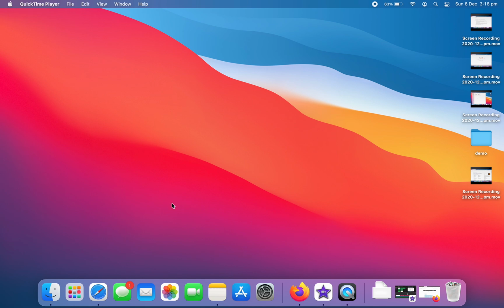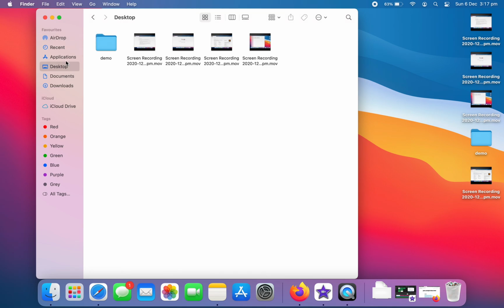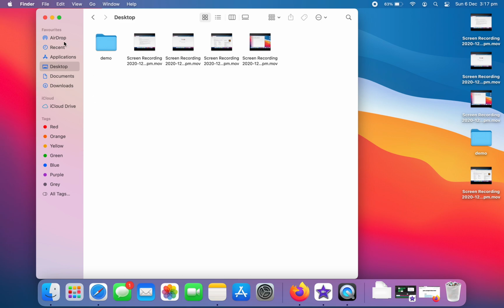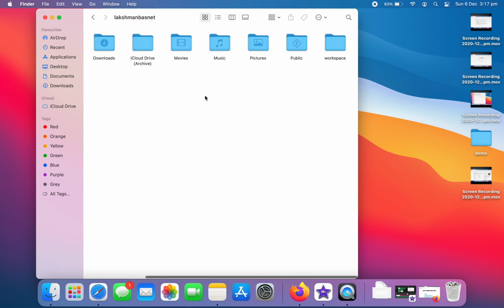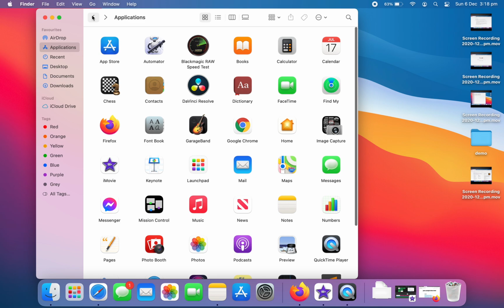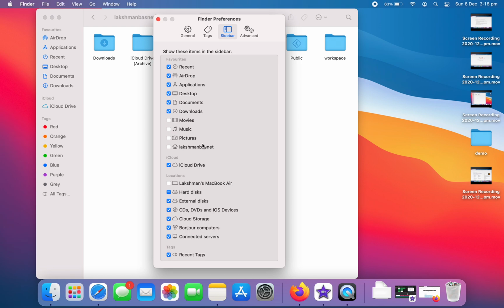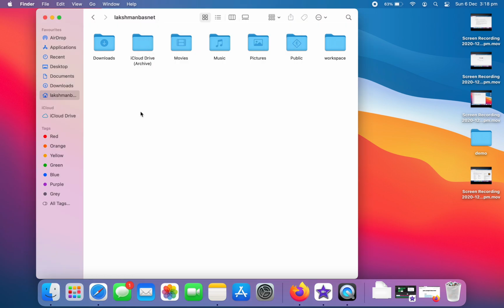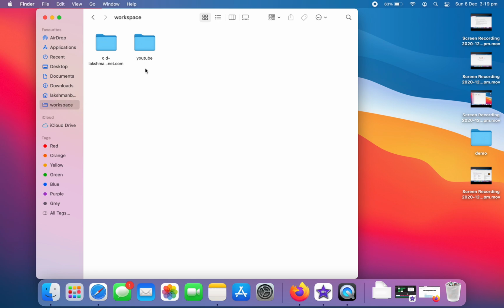How to Find Home Directory & Add to Finder Sidebar on Mac OS, Macbook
A quick short tutorial on how to find a home directory on mac os, mac and MacBooks and how to add or pin a home folder to the sidebar of the finder.

in this video, for the tutorial Macbook air m1 2020 running on Mac OS Big Sur is used.